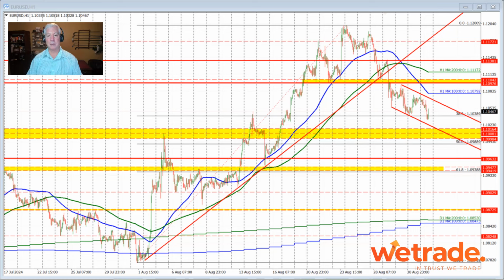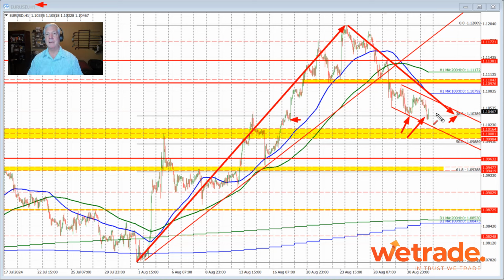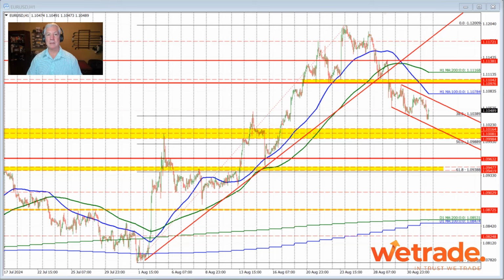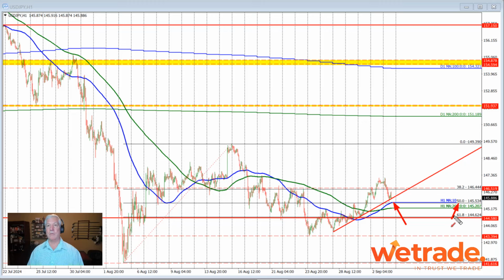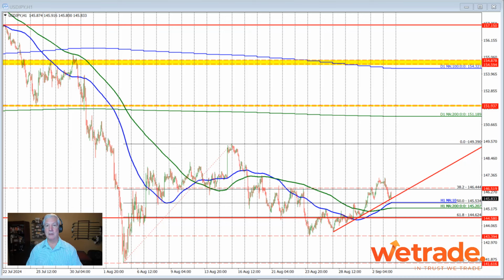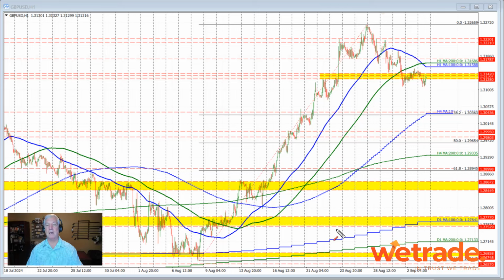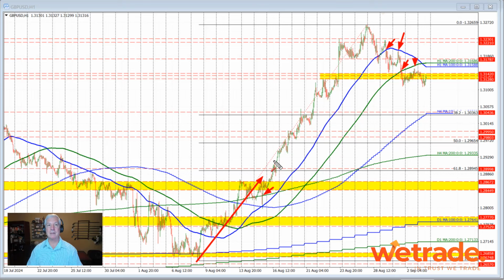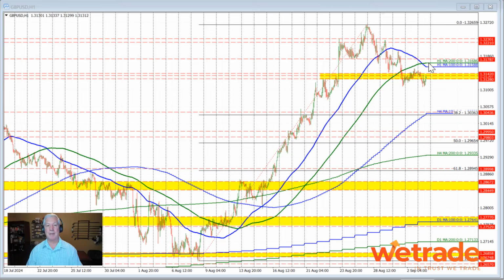Kickstart the FX trading day for Sept 3 w/a technical look at the EURUSD, USDJPY & GBPUSD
A technical look at the 3 major currencies